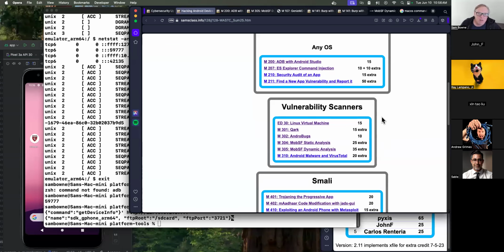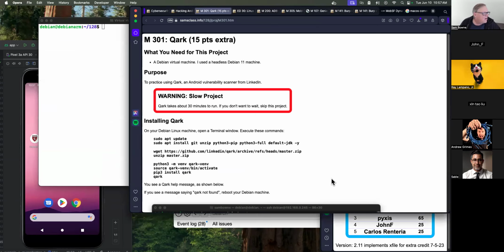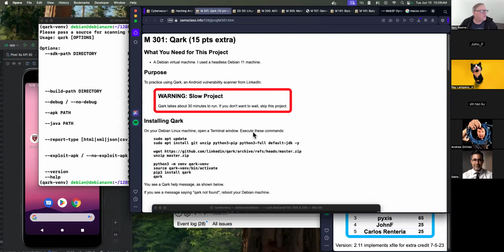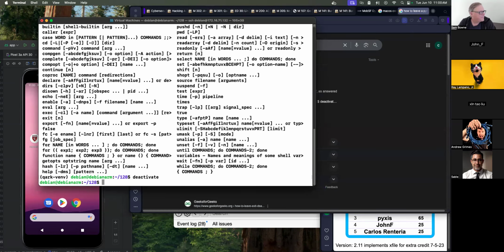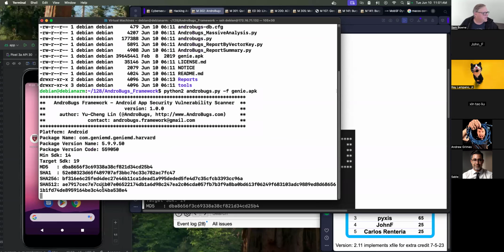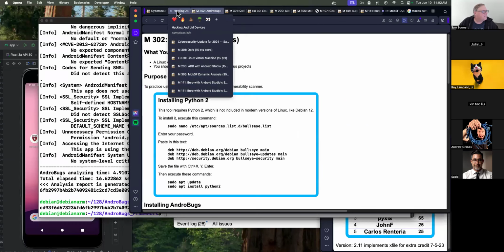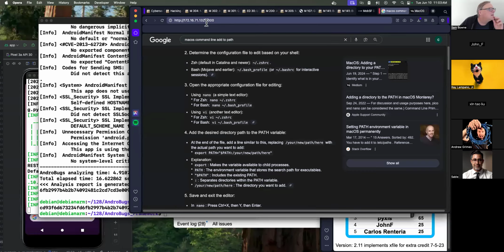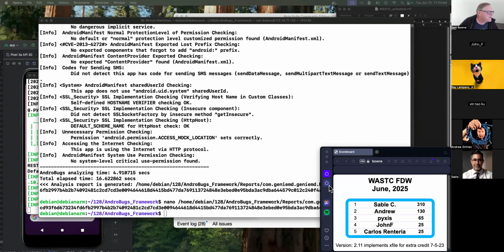M 301 and 302